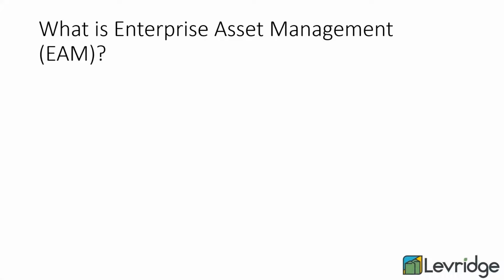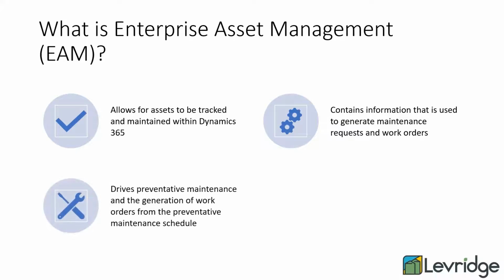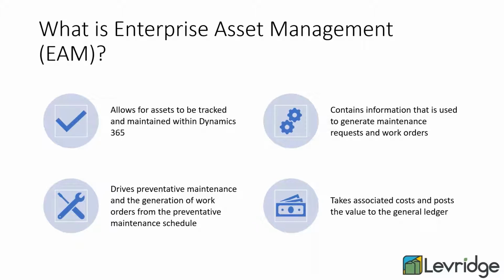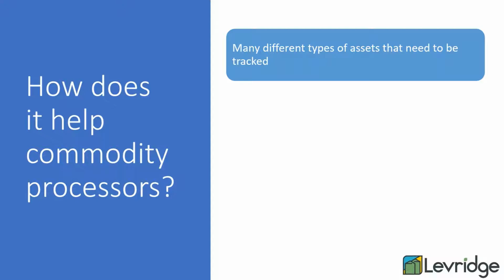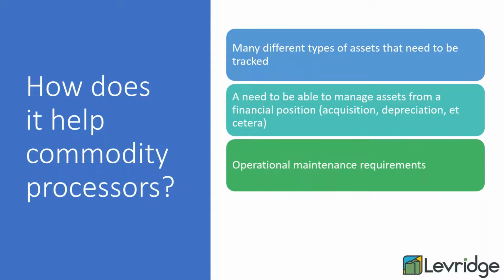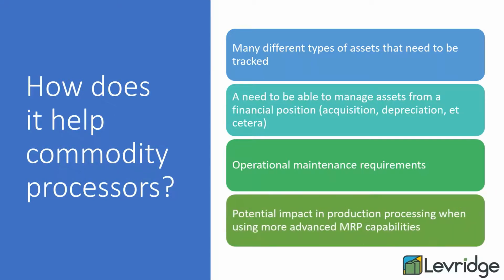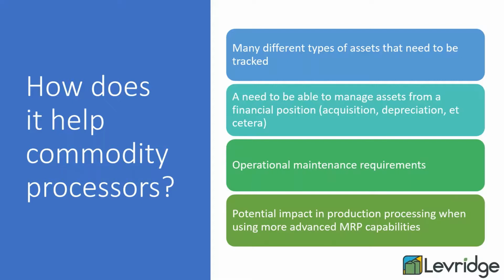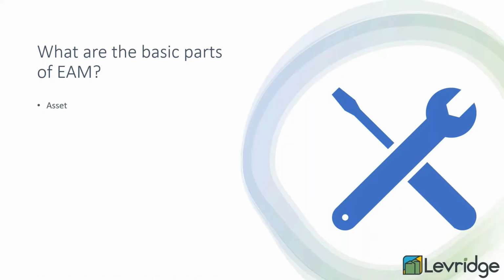Introduction to Enterprise Asset Management (EAM) for Commodity Processors Using D365 and Levridge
Learn what enterprise asset management (EAM) looks like for agriculture companies using Microsft Dynamics 365 with Levridge and why this is important.